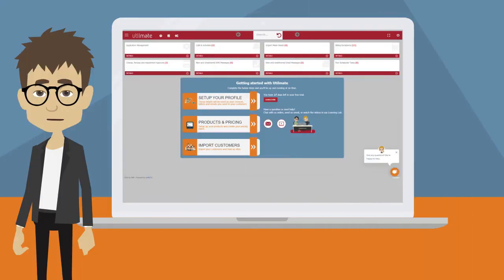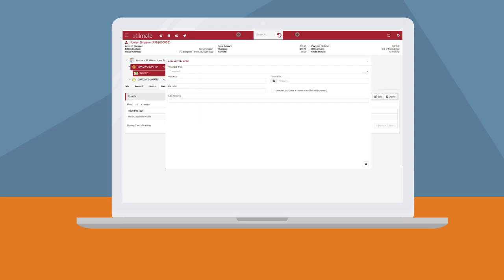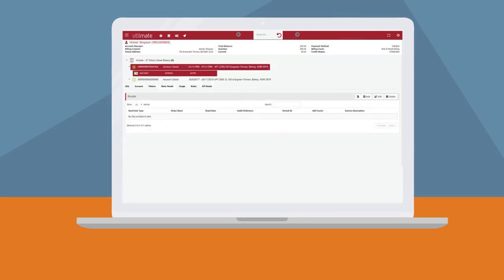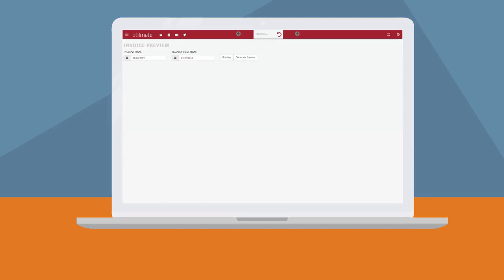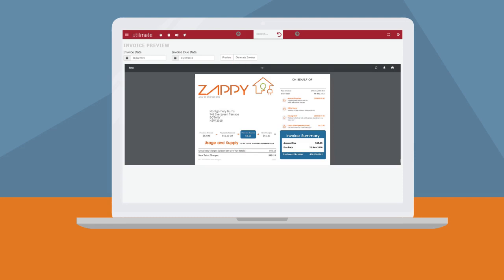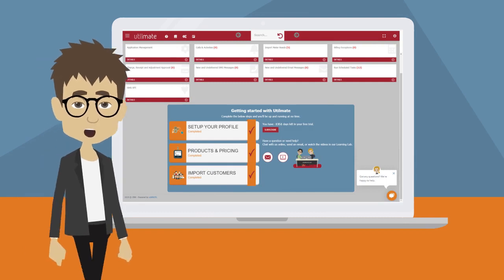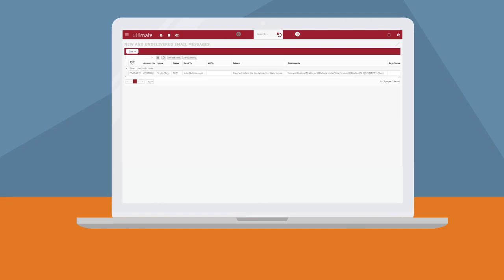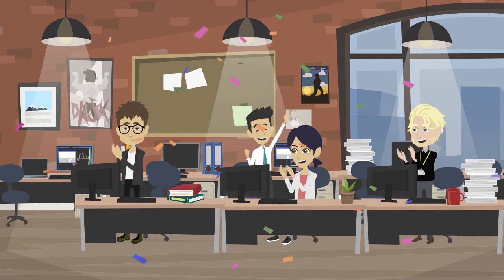Create invoices and get paid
We'll teach you everything you need to know about using Utilmate.
In this lab, we'll show you how to create invoices.  With our step-by-step directions, you'll be sending invoices to customers notify them that payment is due. Spend more time on growing your business and less time on sending bills.